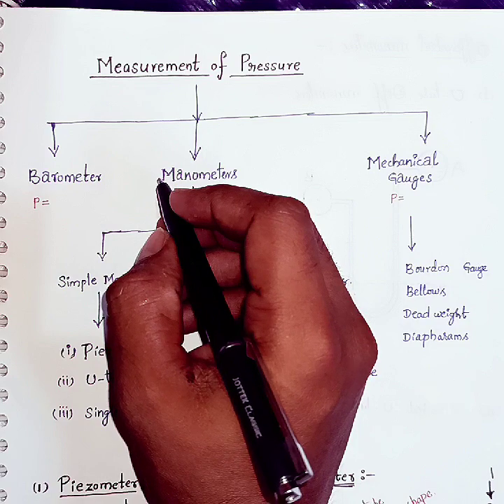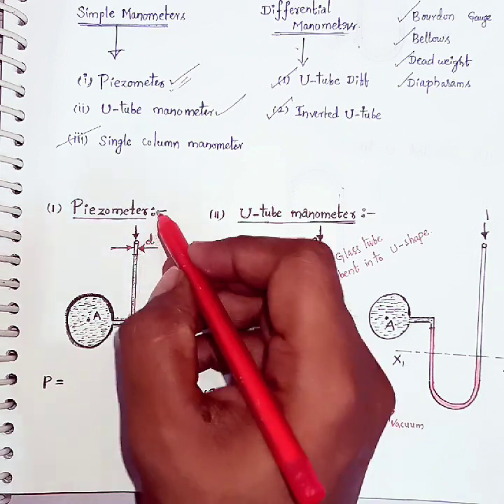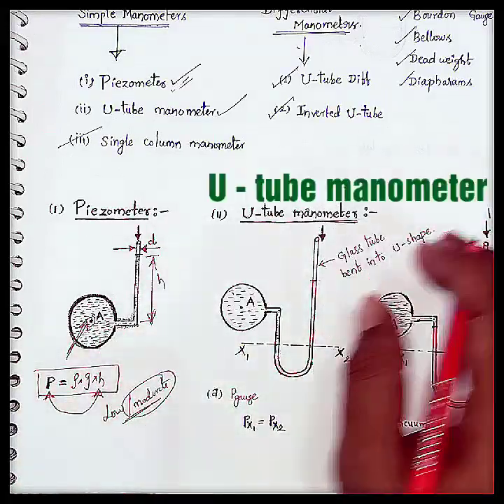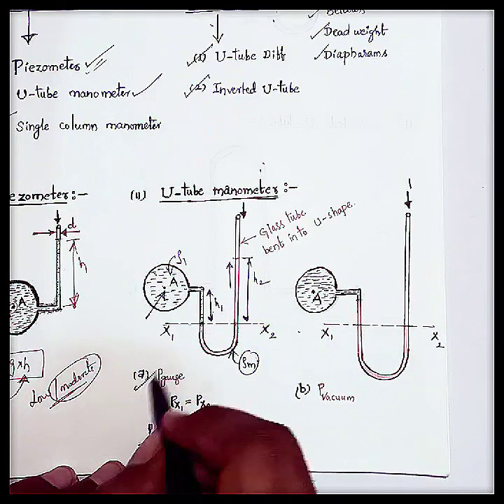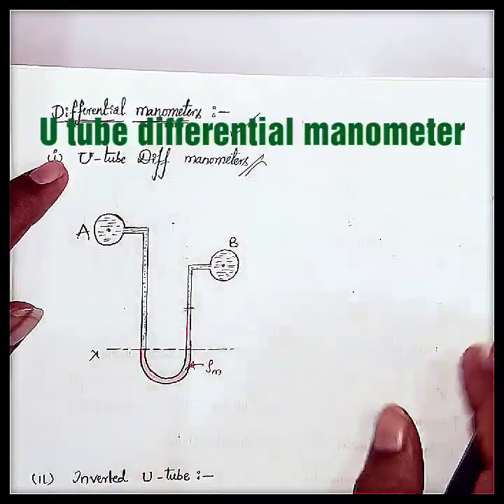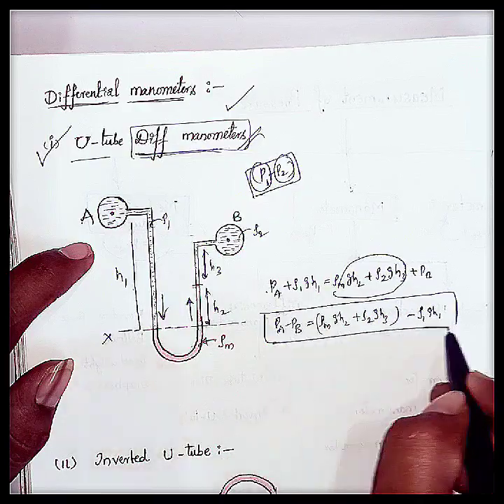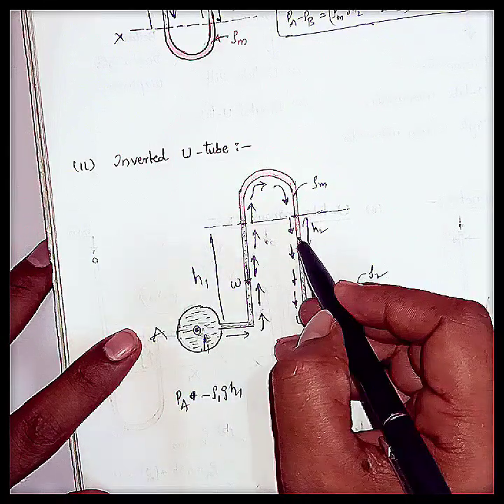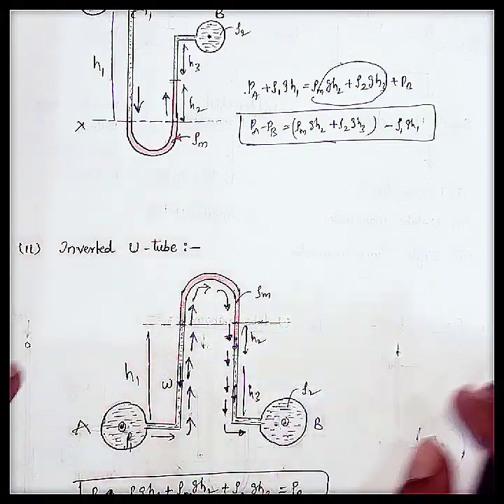21. MANOMETRY & Types of Manometers || FM || Chapter-2 || Part-4 || by Chandra Sekhar Utukuri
MANOMETRY is about the pressure measuring instruments which are like Barometer, Manometer, mechanical gauges.
  Here in this session, I explained clearly all the three instruments.

I hope you may enjoy this session

Yours
Chandra Sekhar Utukuri